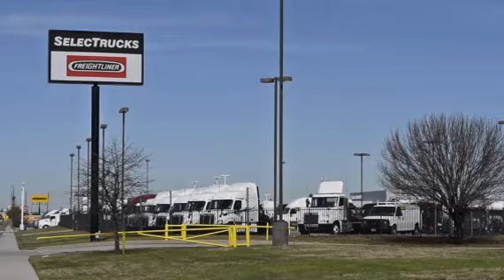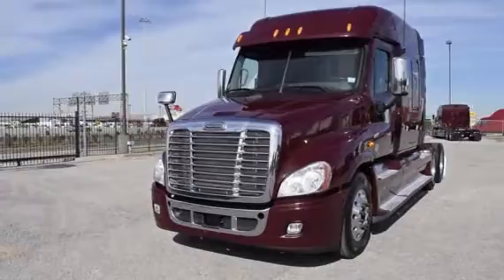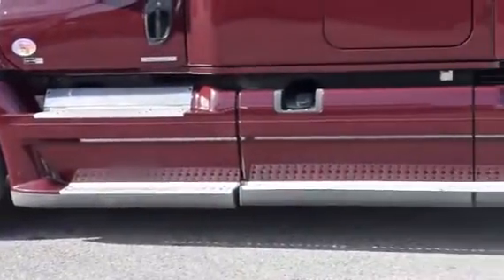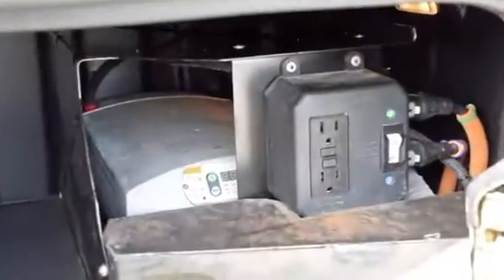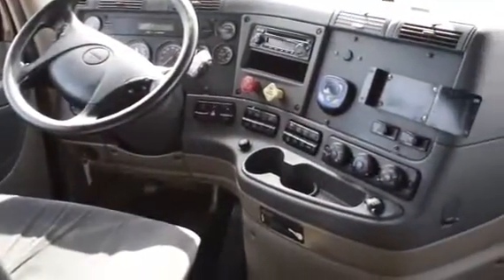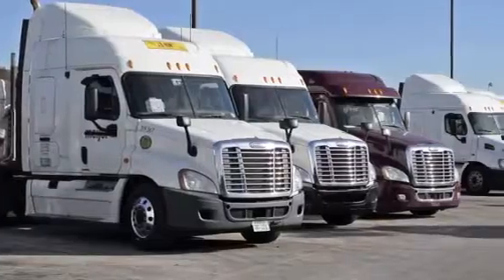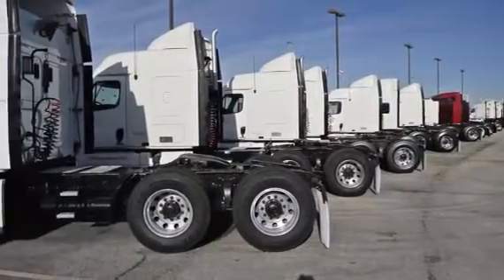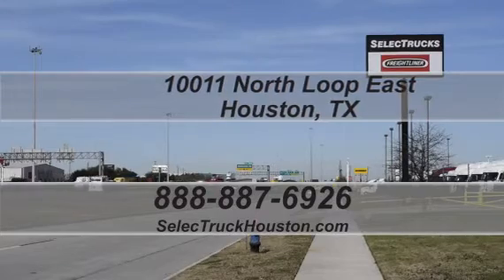2012 FREIGHTLINER CA12542SLP - CASCADIA For Sale